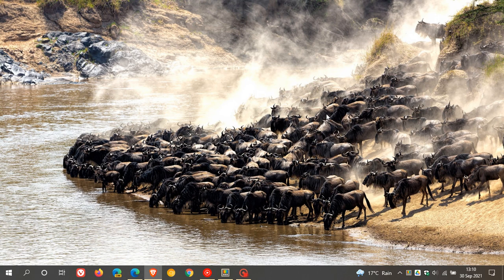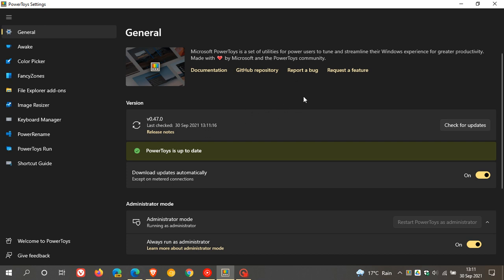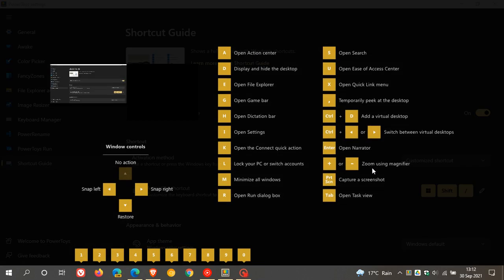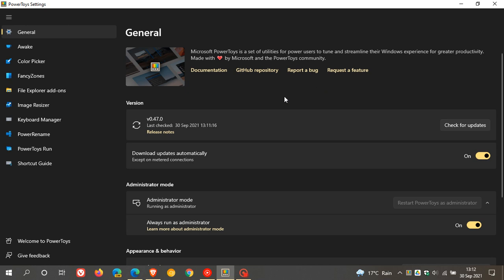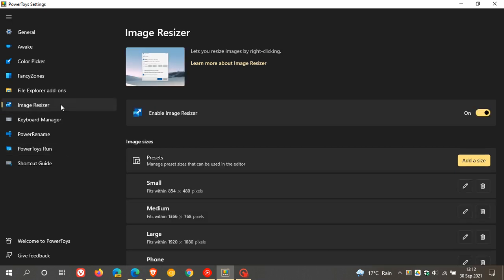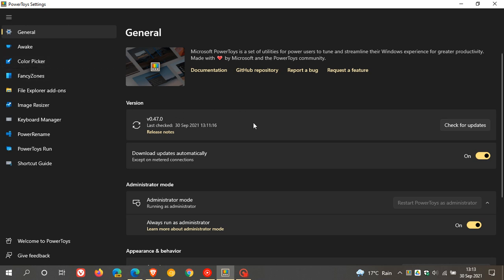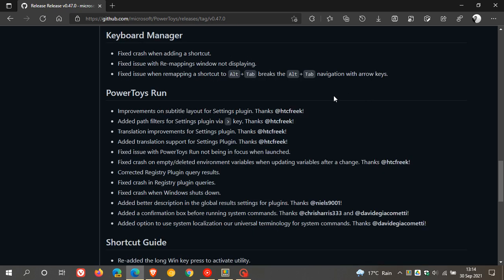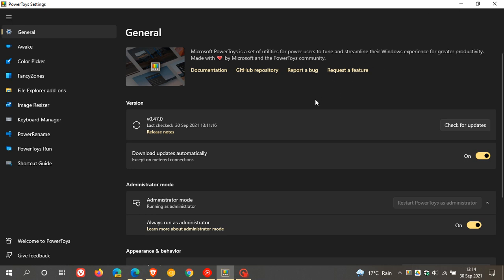Microsoft rolls out PowerToys v0.47.0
This latest release is centered around stability updates and optimizations, installer updates, general bug fixes, and accessibility improvements: